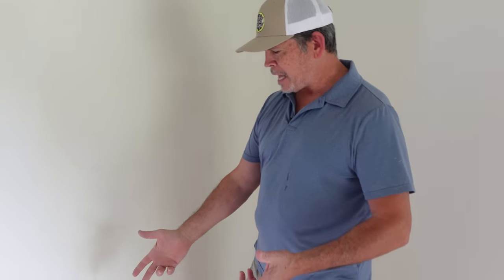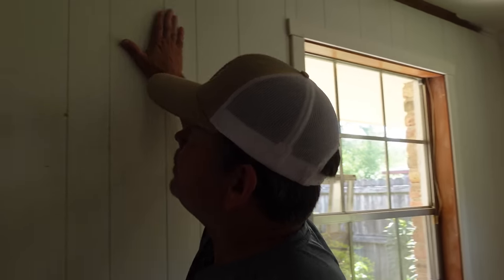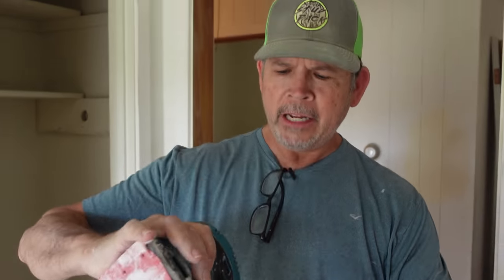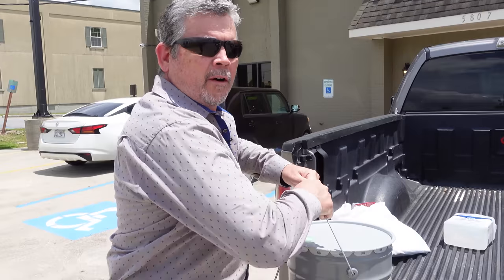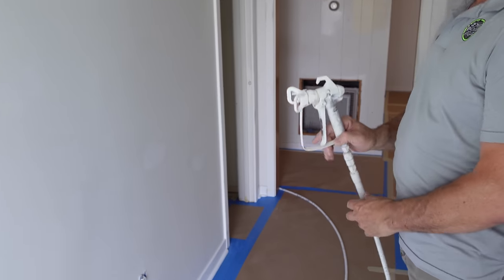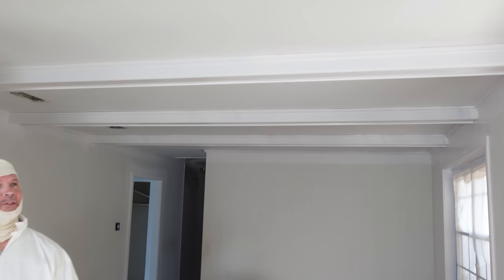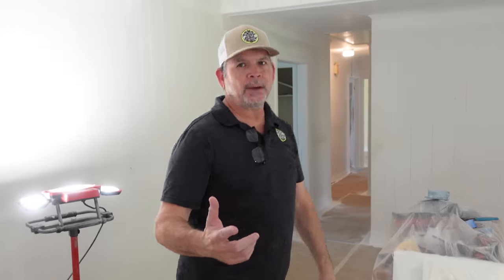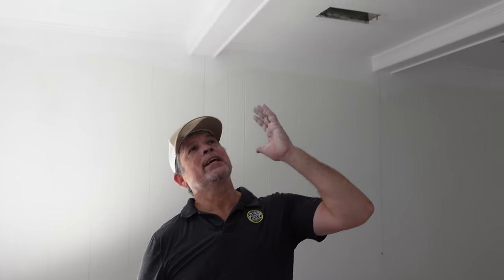MOST BEGINNERS MISS THIS PAINTING STEP (Baseboard, Crown, and Casing)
Hey Gang, we've spent the past 4 days prepping this house so we could get the best paint job possible! We don't have a ton of money invested in our materials or paint tools, but with a little time and dedication, you can get pro results. We follow 5 key steps in our prep work. Fill Holes, Sand, Caulk, Clean and Cover! Taking an extra amount of time to dial in each process makes the world of a difference. If you've ever walked into a home where focus and detail were put in to the prep and paint, you know how much of a difference it truly makes! We love our X7 and think it's the perfect middle ground for the homeowner or DIYer.

Studpack.com

Klein LED worklight